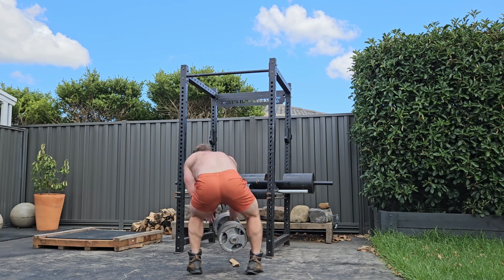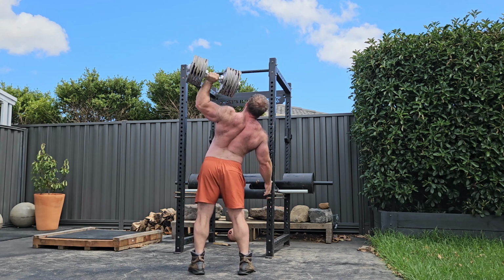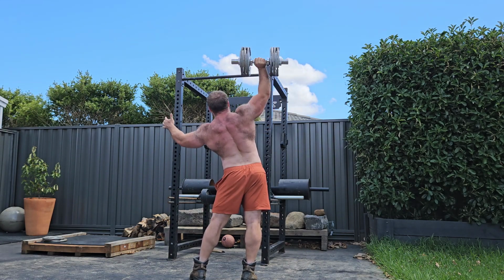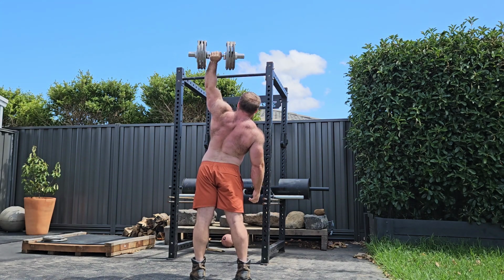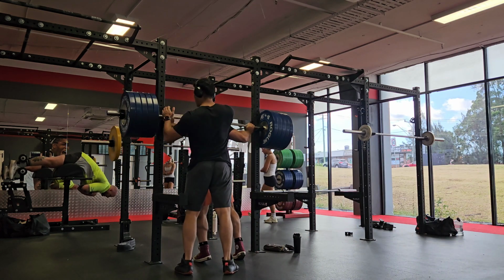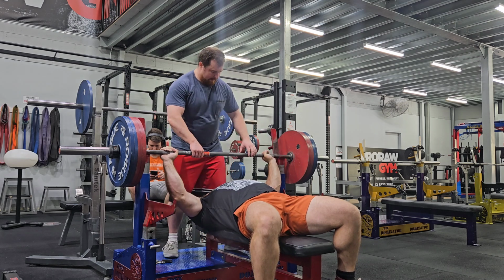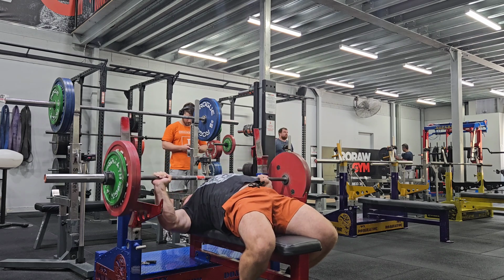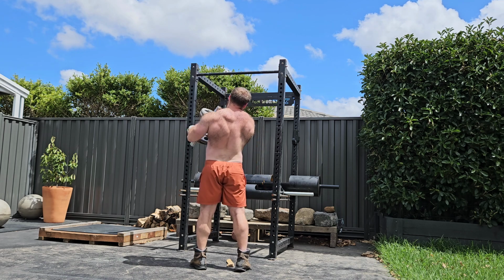Training - Last Week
This was some of last week's training. Dropping more content.